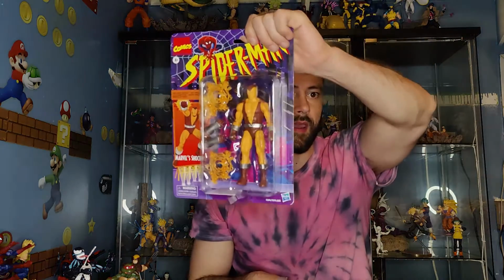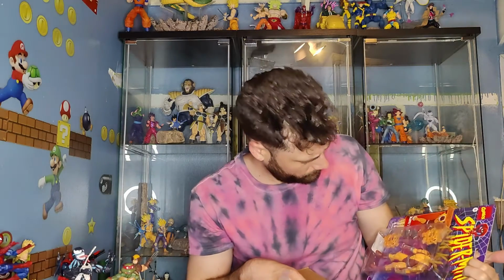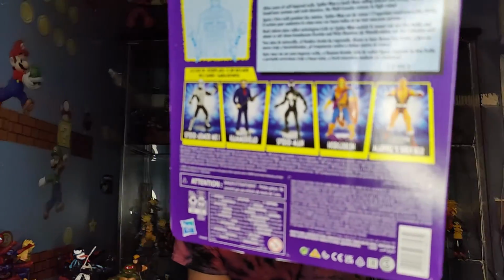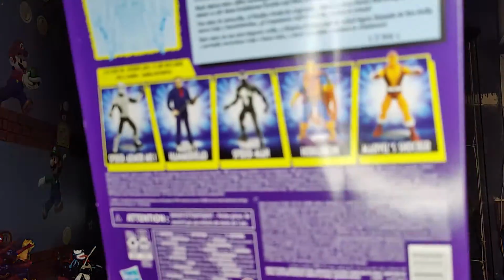BBTS Unboxing , also Diorama update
received a package of toys ... whats in the box??!